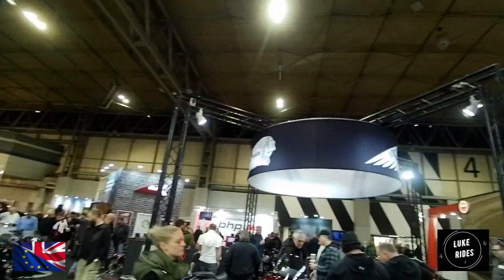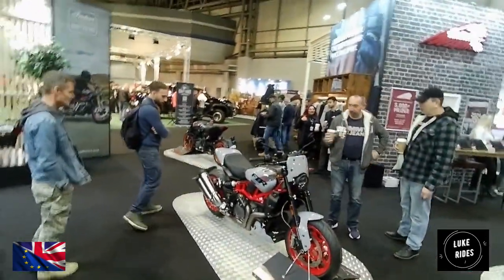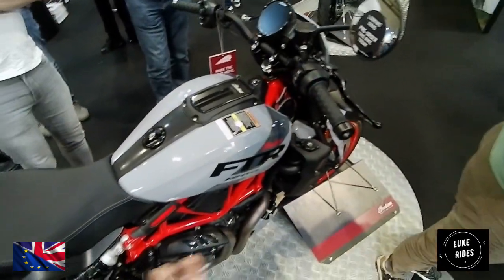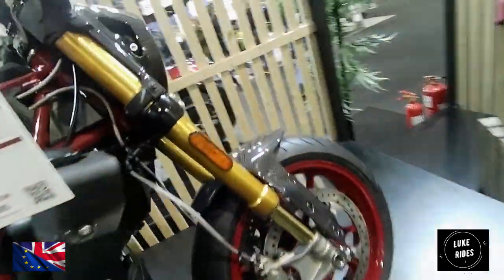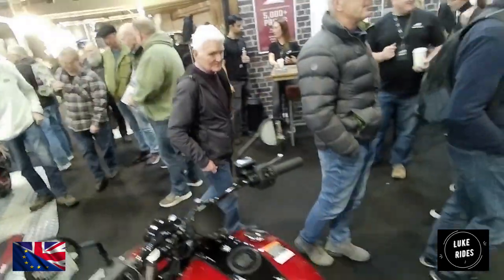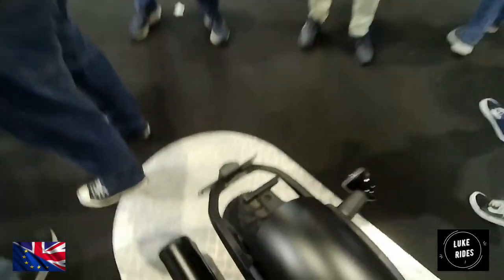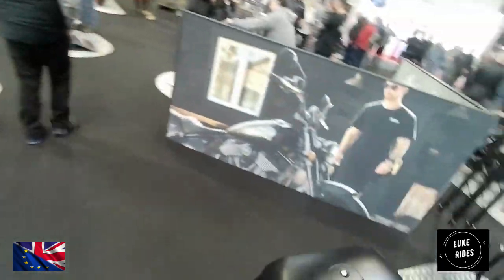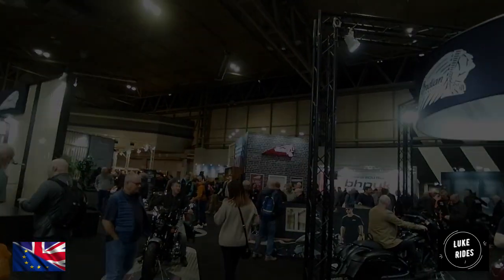Motorcycle Live 2023 / Indian Motorcycles Stand / Latest Indian Motorcycle Models For 2024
Hi, Everyone.

As we now look into Indian Motorcycles @ Motorcycle Live 2023.

With the latest Indian Motorcycles coming to us in 2024.

From the Indian Scout to the larger cruisers. And grand cruisers.

See all of the latest Indian Motorcycles at Motorcycle Live 2023 :)

Let's go.

As Luke Rides and the world hopes that somehow Ukraine can win this war.

What is Luke Rides riding: Nothing this time

Luke Rides